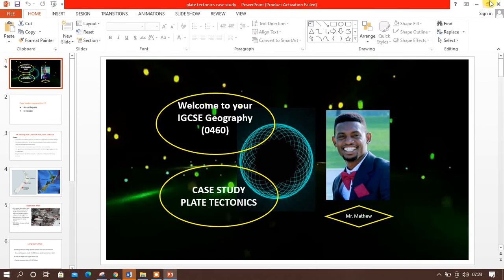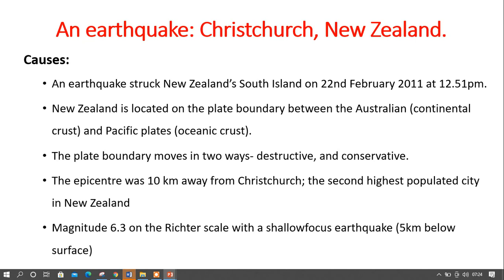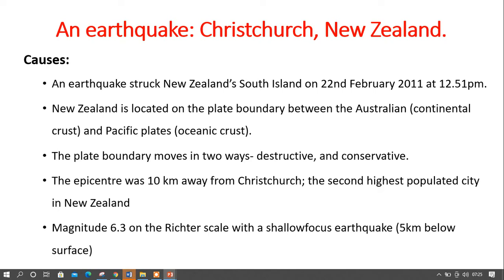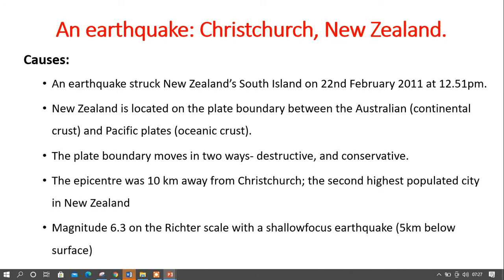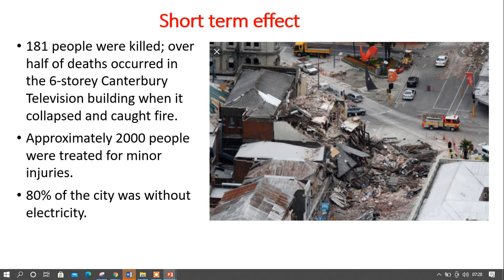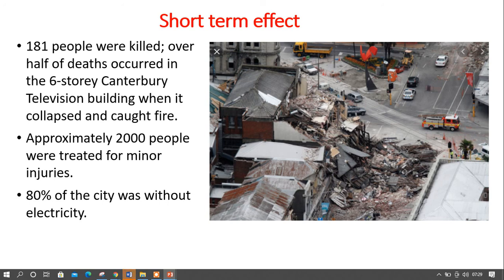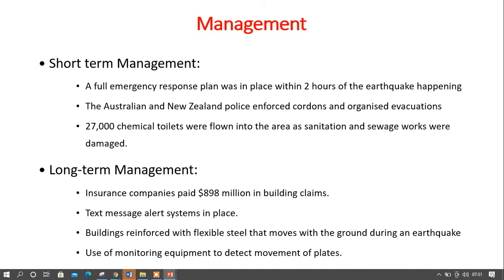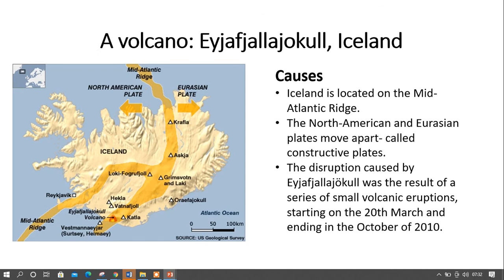CASE STUDY EARTHQUAKE AND VOLCANO IGCSE GEOGRAPHY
Full case study description of volcanoes and earthquake